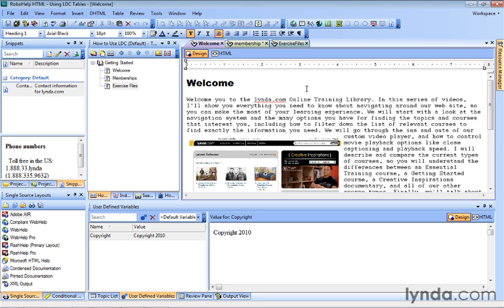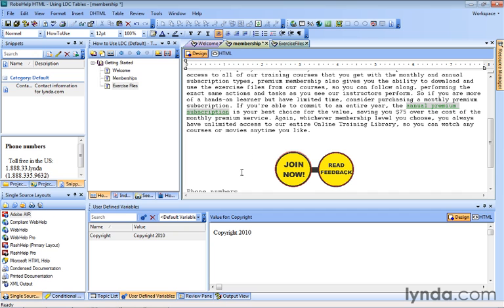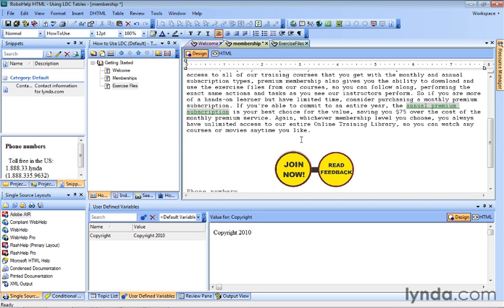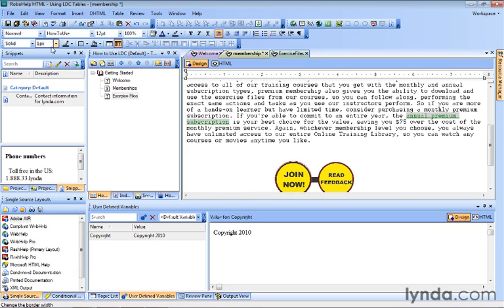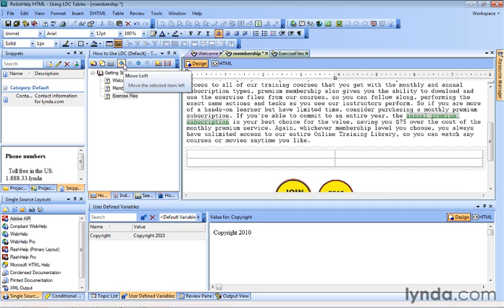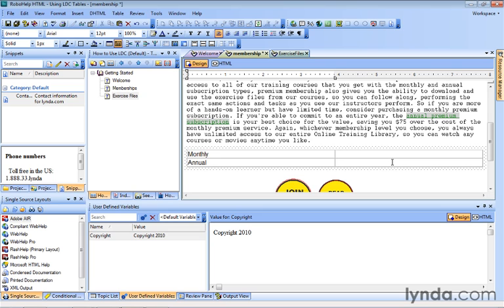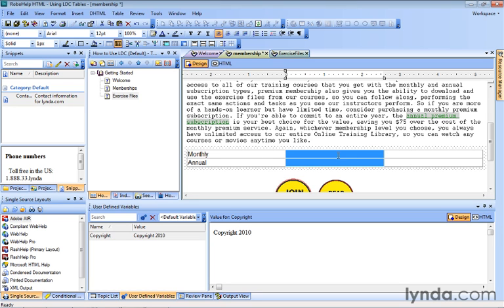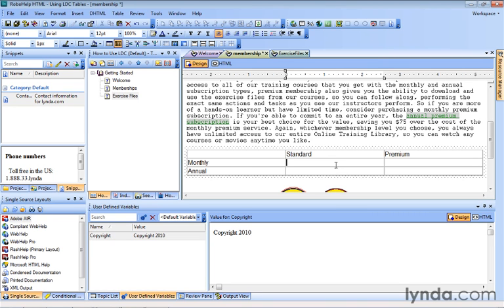Inserting tables, columns, and rows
8. Working with Tables and DHTML